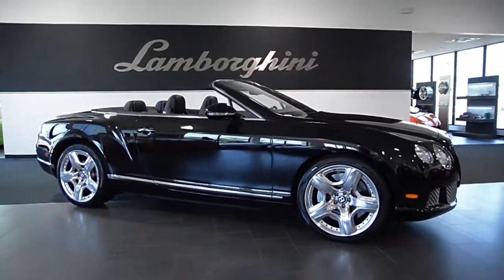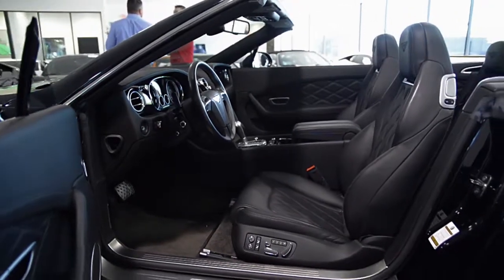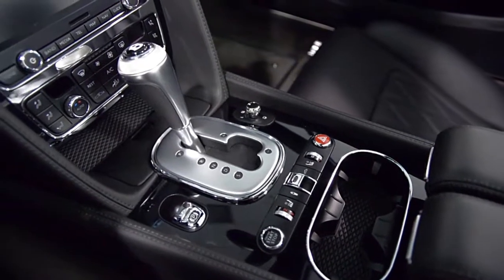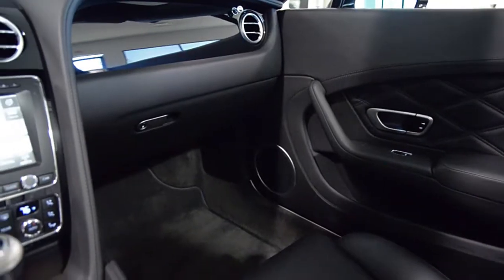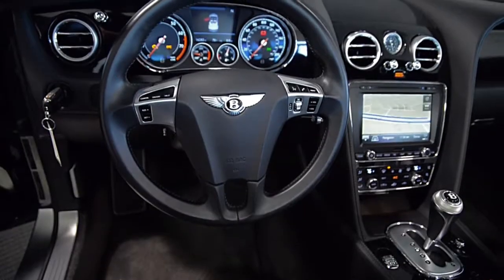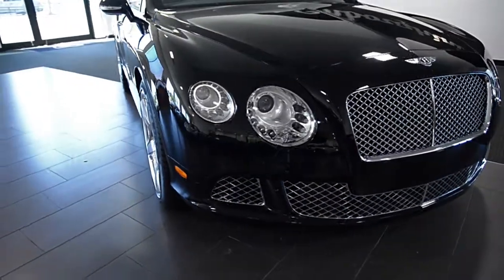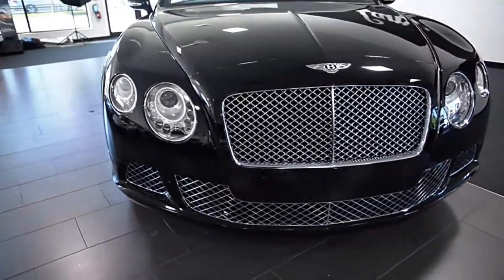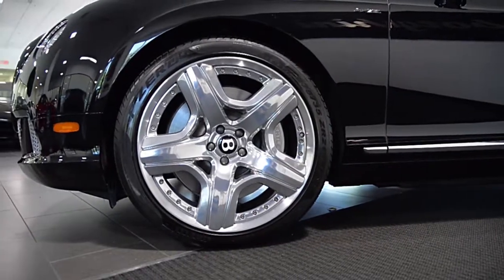2013 Bentley Continental GT Convertible Beluga LT1026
This is a smoke free Carfax certified 2013 Bentley Continental GT Convertible equipped with a 4.0L 500HP Twin Turbo V8 engine and a 8-speed automatic with sport shift transmission and AWD. This car is finished in a beautiful Beluga (Black exterior) color and Beluga (Black interior) full leather interior along with Piano trim, Diamond pattern stitching (on doors and seats).

This gorgeous GT Convertible is still in "like new" condition and comes well appointed including:
+Navigation
+Mulliner Package
+Rear camera
+Homelink sys
+Power adjust / heated / cooled with memory front seats
+Dual climate controls
+Bluetooth
+Piano trim
+21" Polished five spoke, two piece wheels
+Black calipers